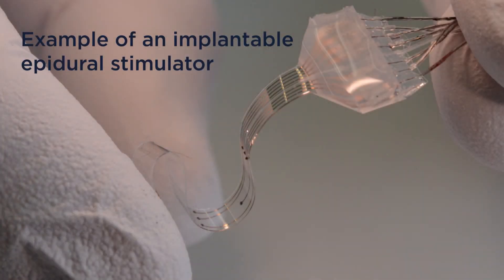SCI News - January 2018 - Interview with Dr.Edgerton re: Epidural Stimulation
Epidural Stimulation research is a promising field of study - we had a chance to speak to Dr. Edgerton about this exciting work at the National Spinal Conference this year.